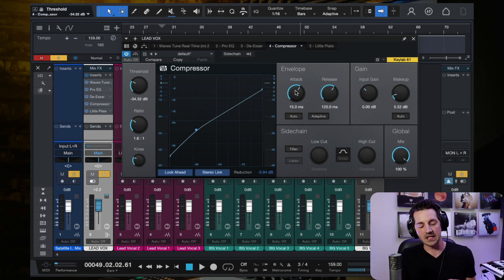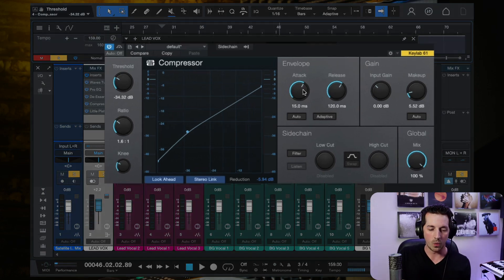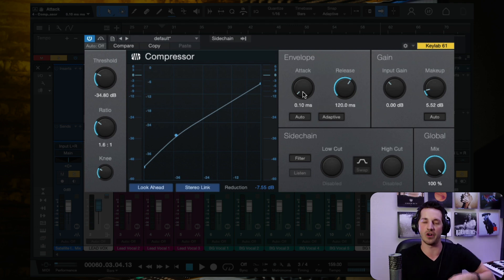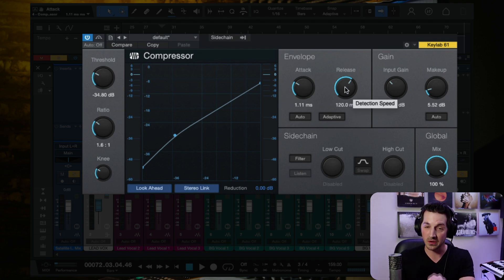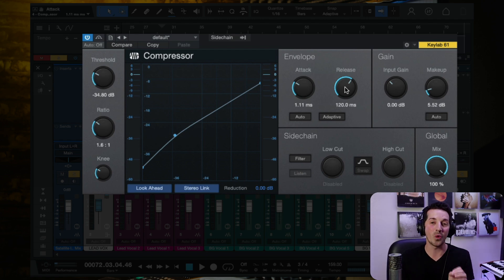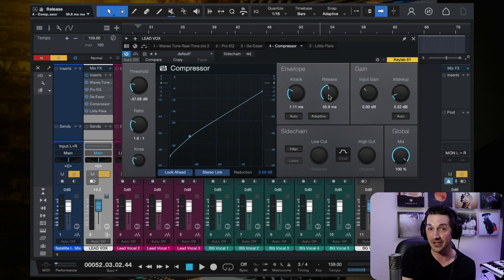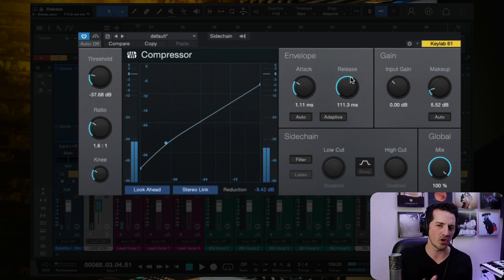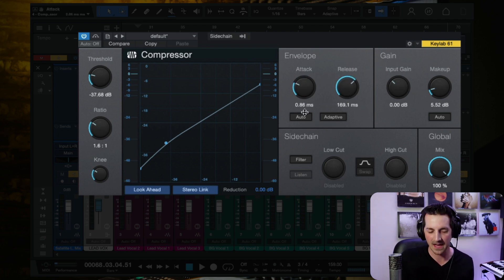(Vocal Compression) Attack and Release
This is a part of the FULL COURSE on YouTube "Wow-Factor Vocals."